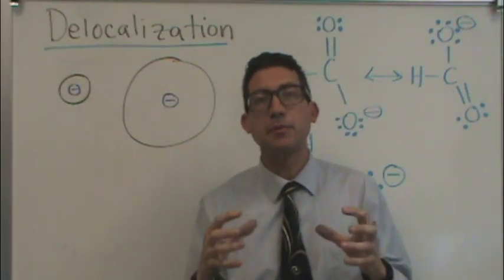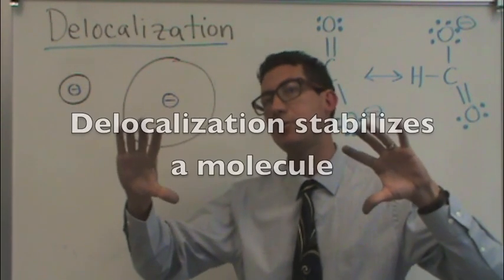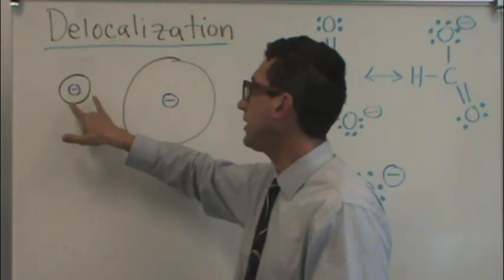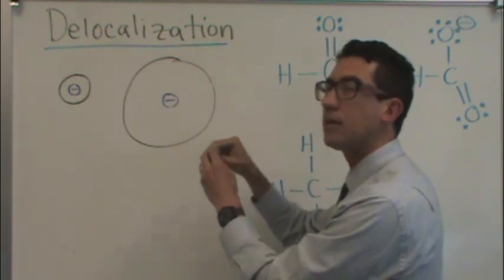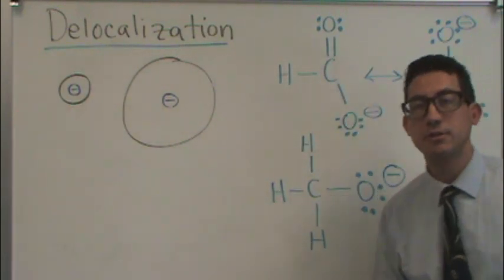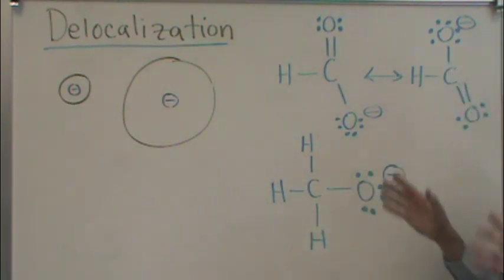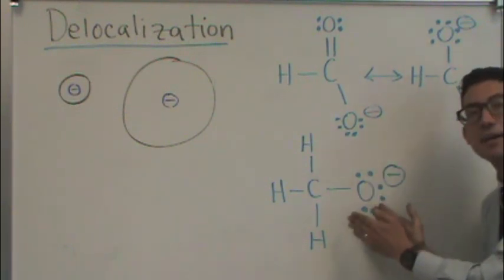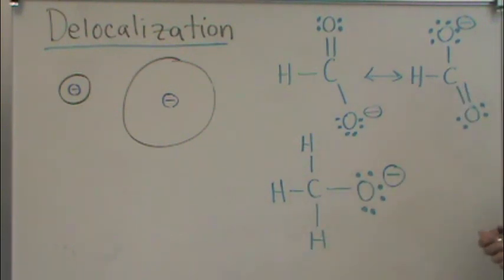Delocalization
A brief description of delocalization.